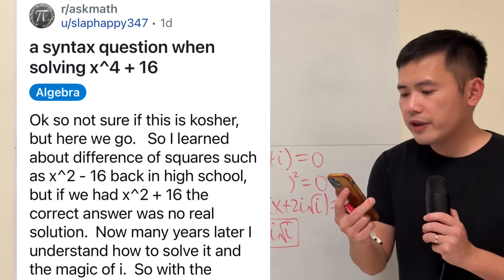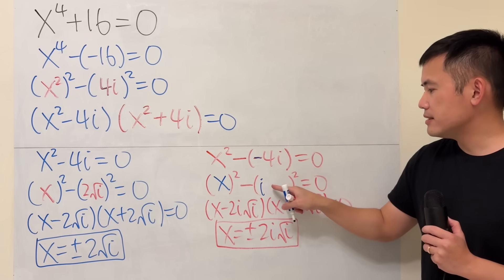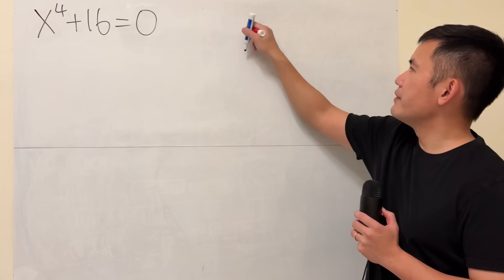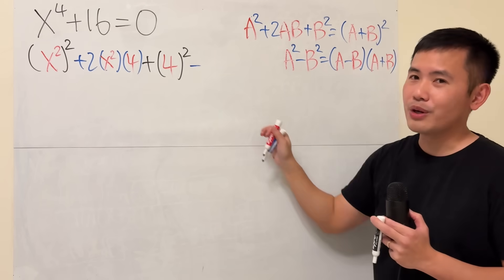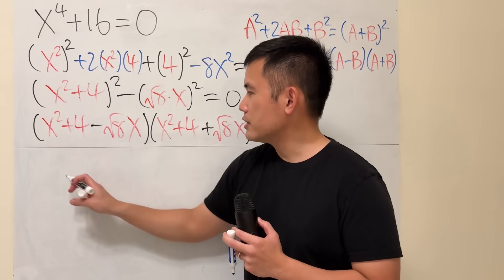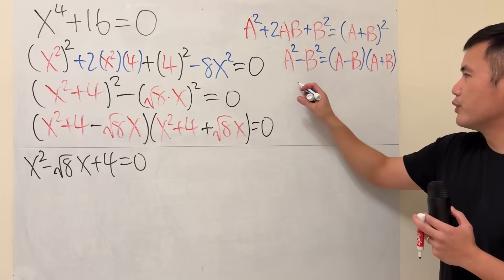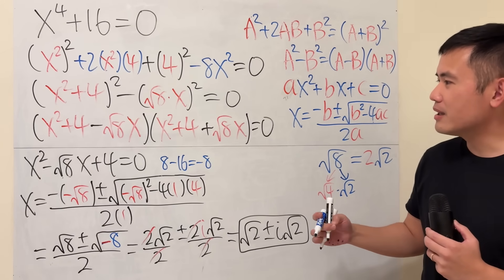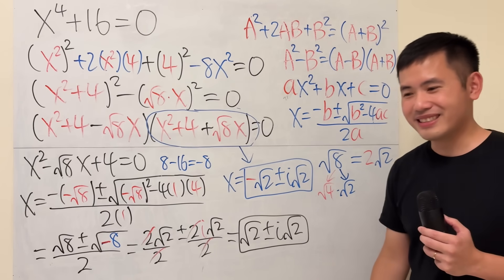Solving x^4+16=0. Is i*sqrt(i) "grammatically" correct? Reddit r/askmath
When we solve x^4+16=0 and end up with sqrt(i) and i*sqrt(i), is it okay for us to leave them as the answers? Normally, we want to write a complex number in the standard form a+bi, so check out one of my most popular videos on sqrt(i)